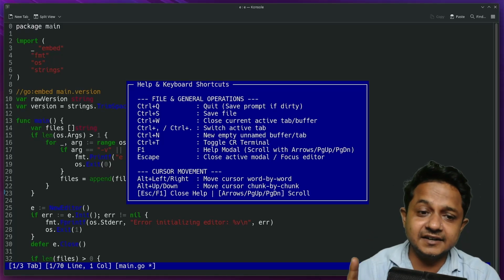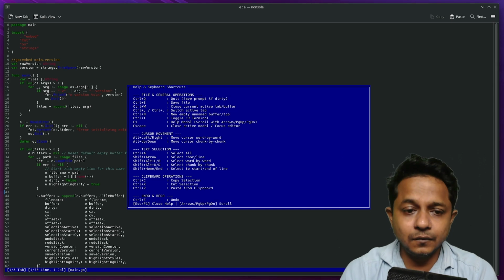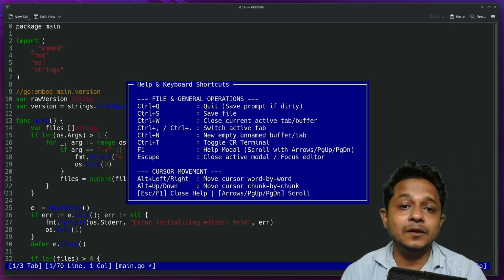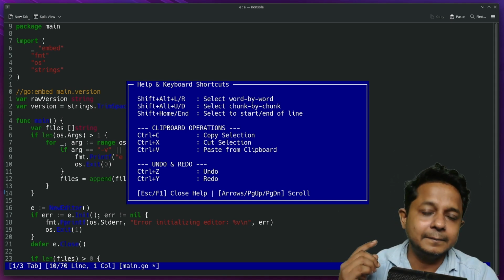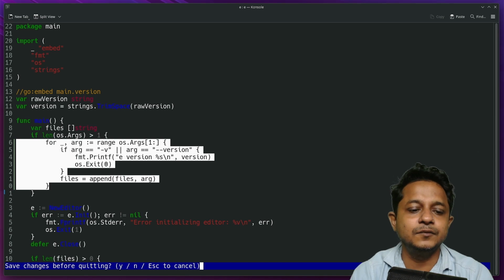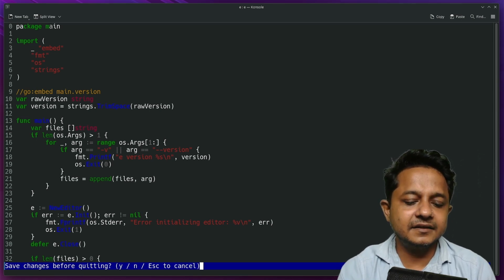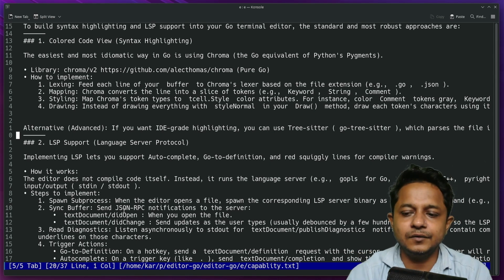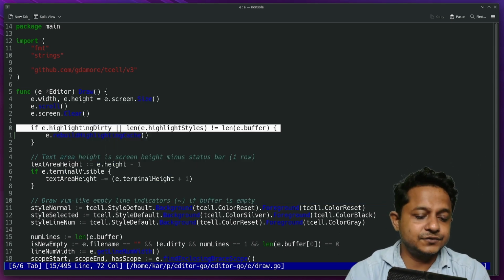VIM Emacs - Can Your Text Editor Do This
Can Your Text Editor Do This texteditor

Timestamp
00:00 Intro
00:15 Using VIM
01:08 Your text editor can do this
02:48 Simple features
04:06 Can your editor opening multiple files at a time